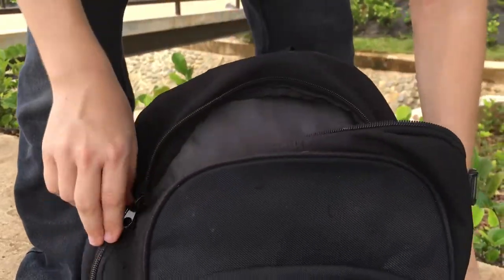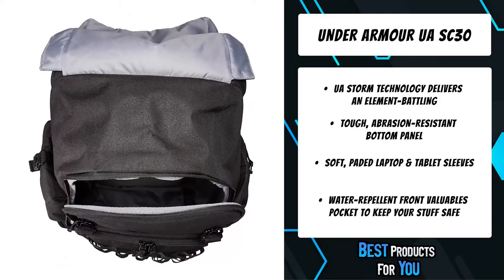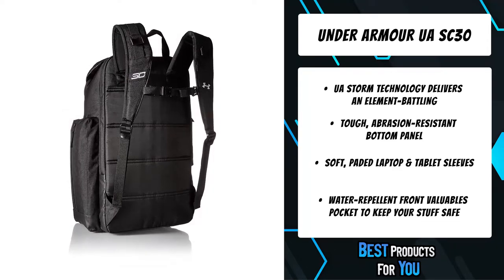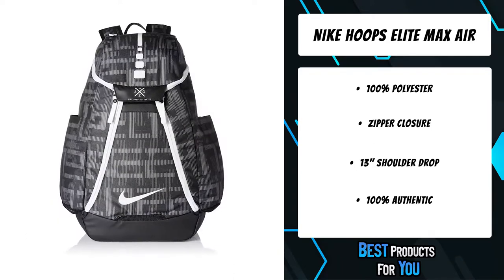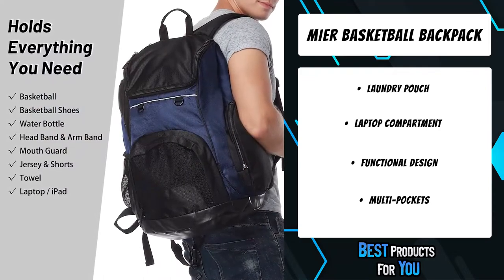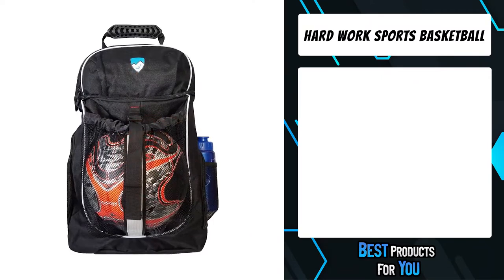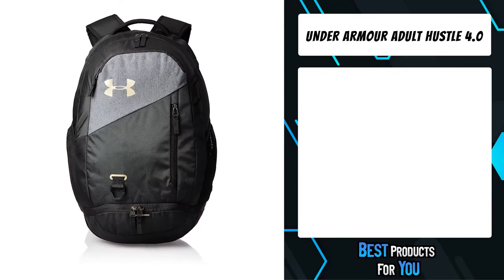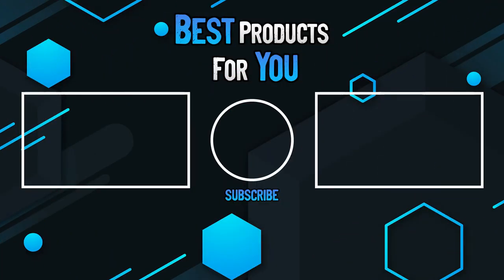TOP 5: Best Backpacks for Basketball in 2022 (on Amazon)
5. Under Armour UA SC30 (Amazon)
4. Nike Hoops Elite Max Air (Amazon)
3. MIER Basketball Backpack (Amazon)
2. Hard Work Sports Basketball (Amazon)
1. Under Armour Adult Hustle 4.0 Backpack (Amazon)

Are you looking for the Best Backpacks for Basketball in 2022? In this video we will show you the best backpacks for basketball in 2022.